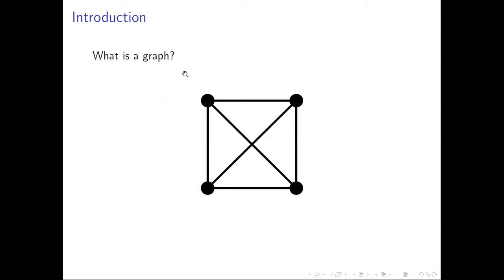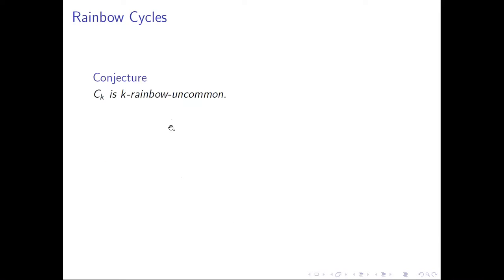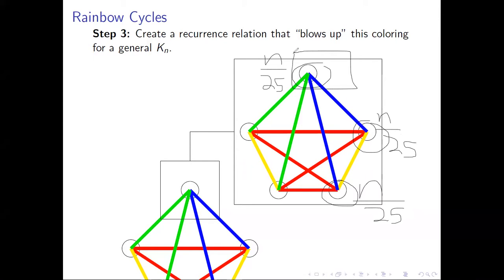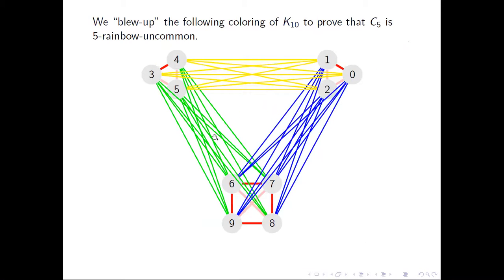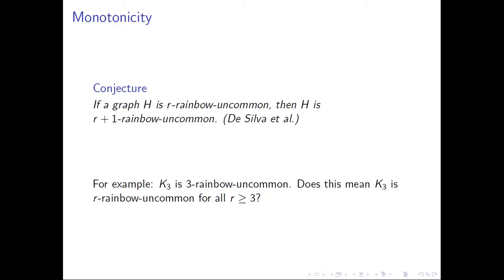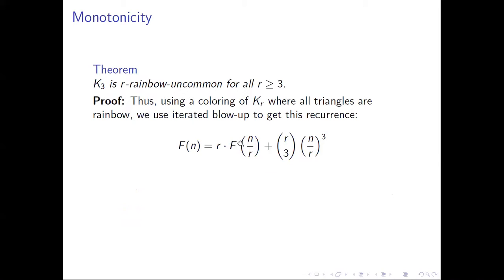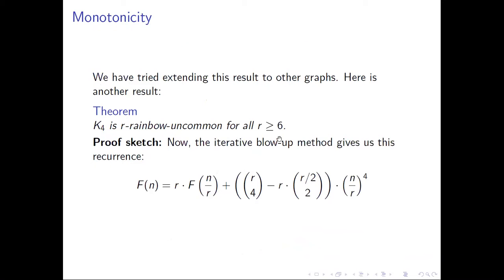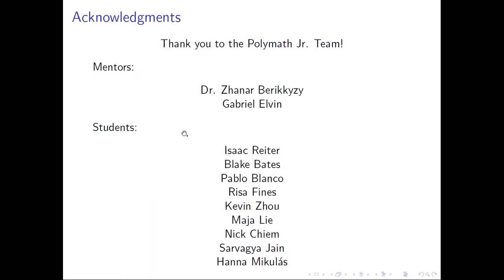YMC Talk: Anti Ramsey Multiplicities for Various Families of Graphs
Abstract:

Suppose we have a fixed graph $H$ and a large complete graph $K_n$. One can ask: how can we color the edges of $K_n$ with red and blue in order to minimize the number of monochromatic copies of $H$ in $K_n$, as $n \rightarrow \infty$? This minimum is called the Ramsey multiplicity of $H$. If the minimum is achieved by a uniformly random 2-edge-coloring, $H$ is called common, and otherwise it is called uncommon. Common graphs have been studied extensively (see for example, Burr and Rosta, \textit{On the Ramsey Multiplicity of graphs - problems and recent results} (1980)).

During the Polymath Jr. REU program this summer, we investigated the \textit{rainbow} version of this problem. A graph is rainbow if each edge has a distinct color. We ask: given a graph $H$, how can we color the edges of $K_n$ with $r$ colors in order to \textit{maximize} the number of \textit{rainbow} copies of $H$ in $K_n$, as $n \rightarrow \infty$? This maximum is known as the anti-Ramsey multiplicity of $H$. If the maximum is achieved by a uniformly random r-edge-coloring, we call $H$ $r$-rainbow-common, and otherwise it is called $r$-rainbow-uncommon. Recently De Silva et al.\ in \textit{Anti-Ramsey multiplicities} (2019) showed that stars and disjoint unions of stars are $r$-rainbow-common. They also established some properties of rainbow-uncommon-graphs. We will discuss our work in determining the anti-Ramsey multiplicities for cycles, paths, and other classes of graphs, as well as general statements regarding monotonicity of rainbow-commonality and subgraph relationships.